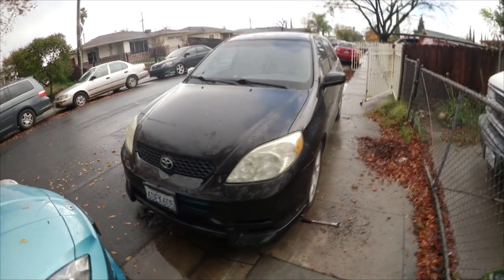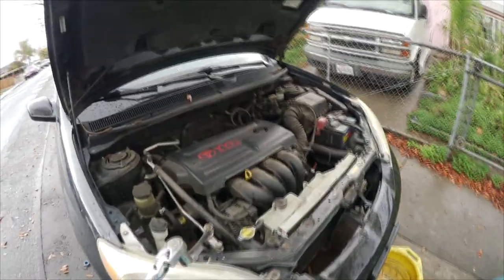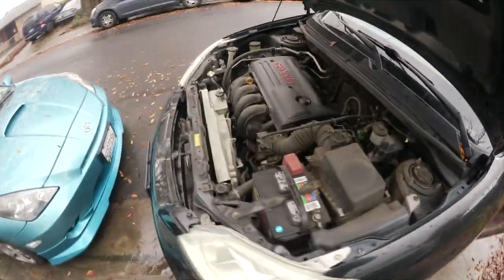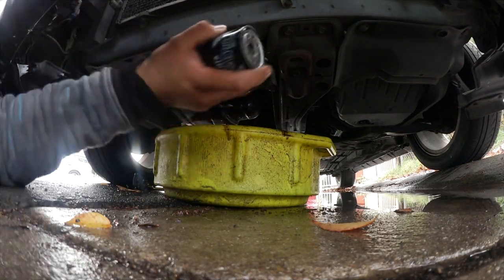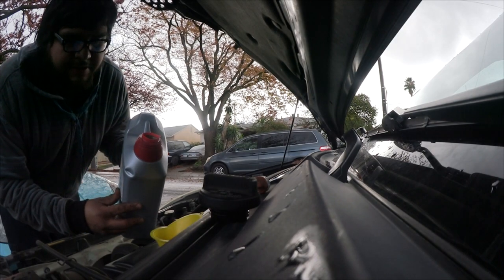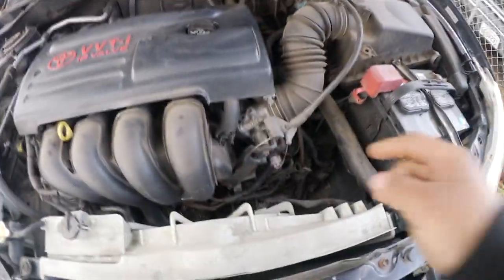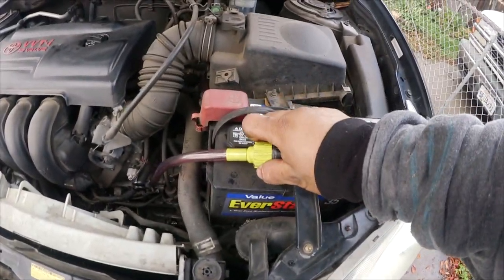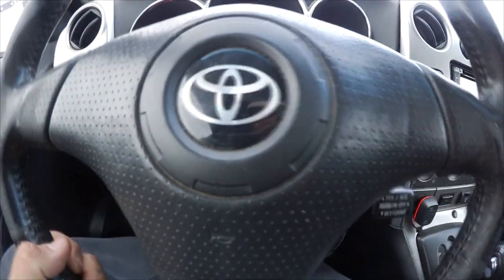Matrix XR ATF and Oil change (03-08)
Doing a minor service on my dads Toyota Matrix